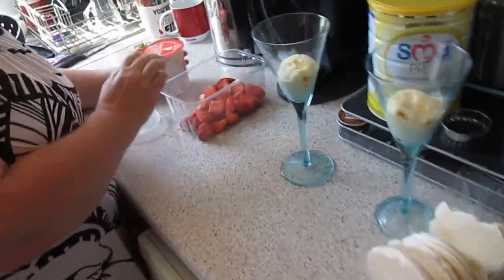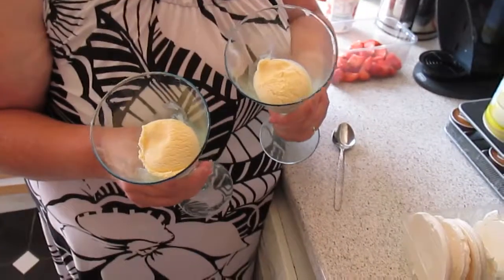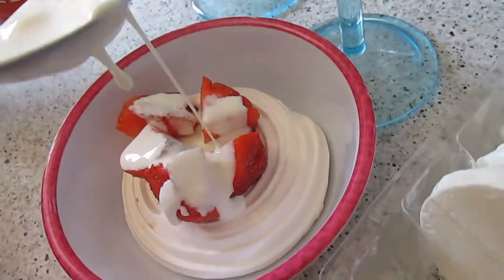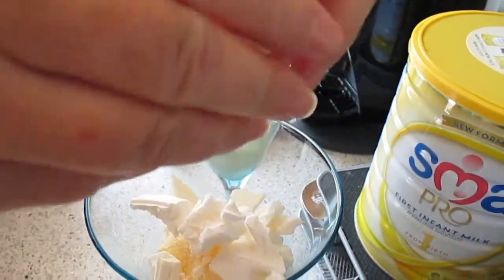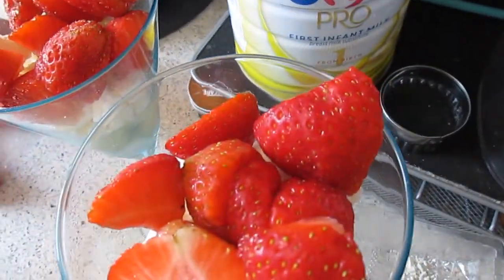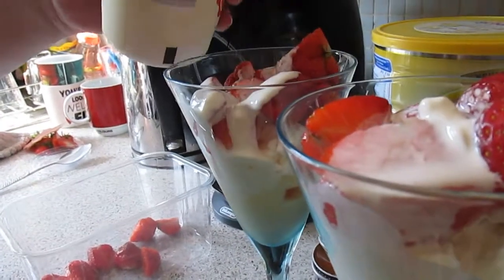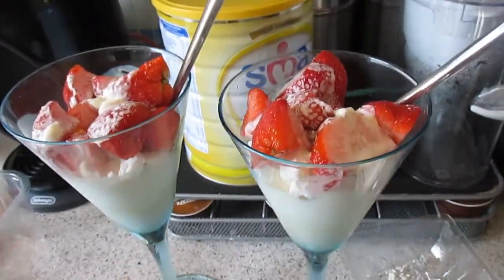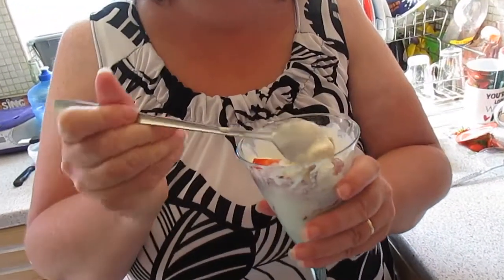strawberries and cream with a twist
simonkingvlogs